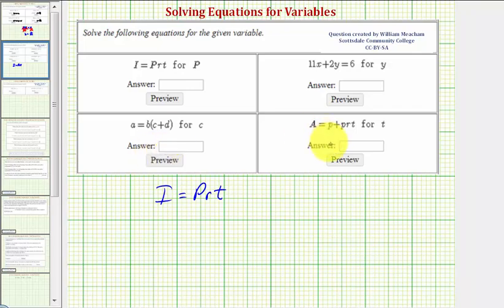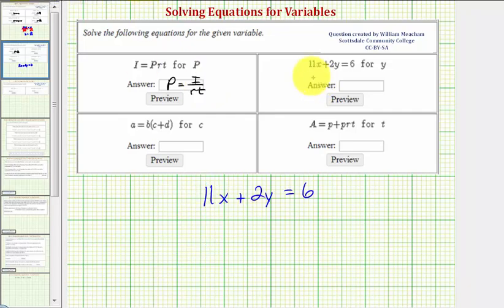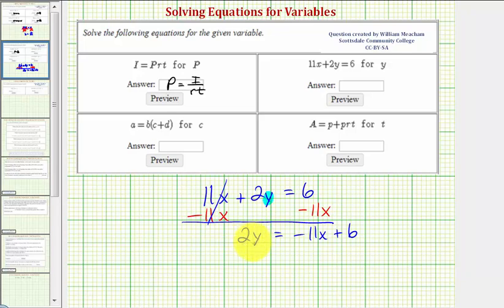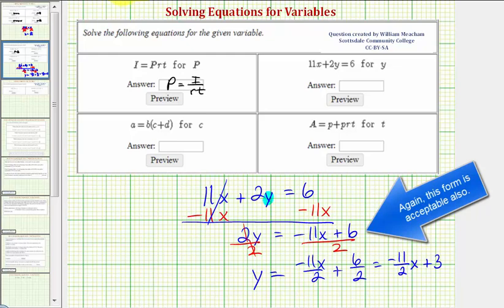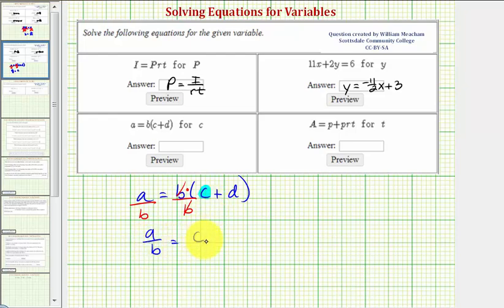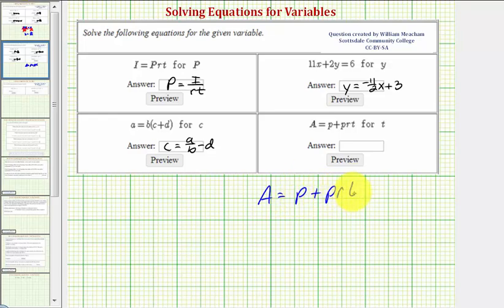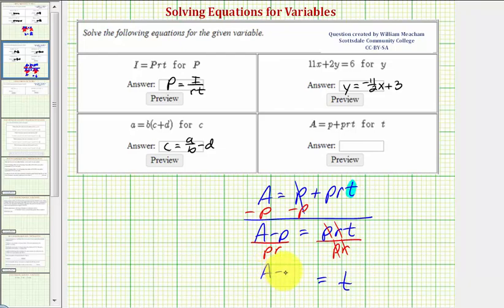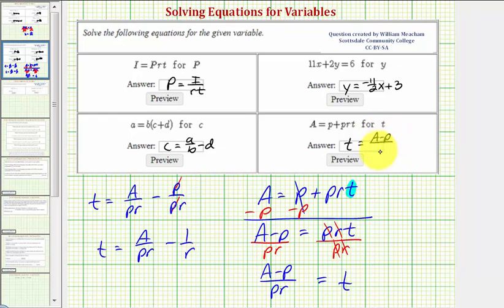Ex 2: Solve a Literal Equation for a Variable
This video explains how to solve a literal equation for a variable.